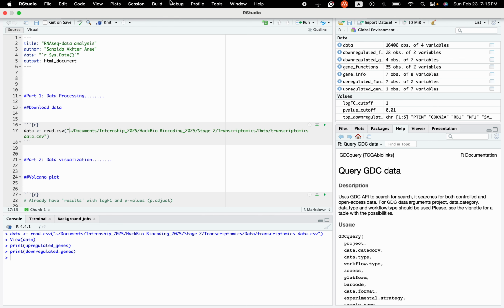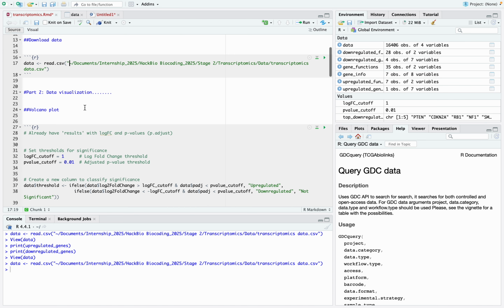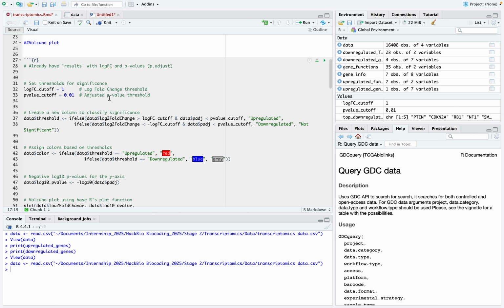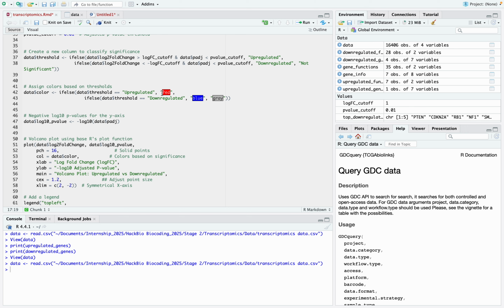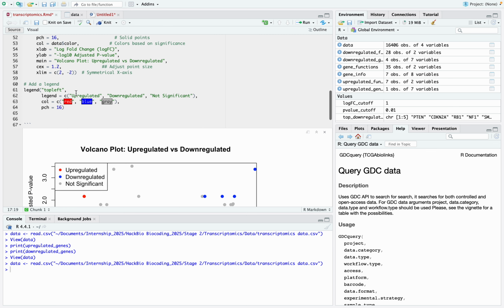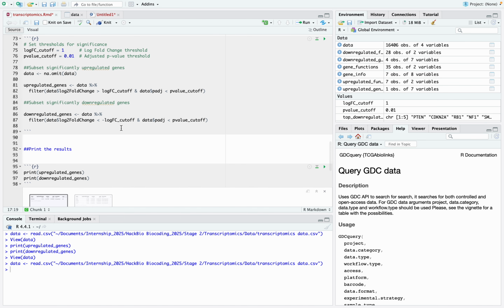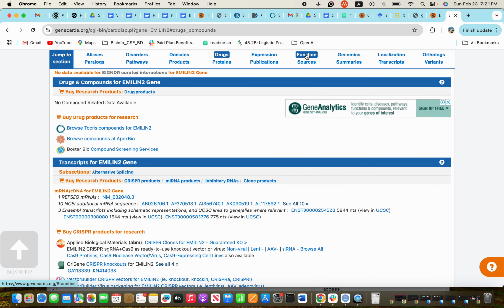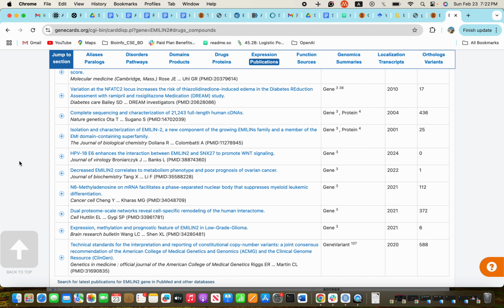Volcano plot and Gene function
🚀 Volcano Plot Tutorial & Gene Function Insights! 🔬📊
For my Biocoding internship at HackBio, I want to visualize differential gene expression by volcano plot to find upregulated and downregulated genes with their functions from the GeneCrads database.  Learn how to create a volcano plot in R & explore gene functions using GeneCards!
🔥 Topics covered:
✅ Volcano plot in R
✅ Upregulated vs. Downregulated genes
✅ Extracting gene functions from GeneCards
✅ Gene functions from the GeneCards database